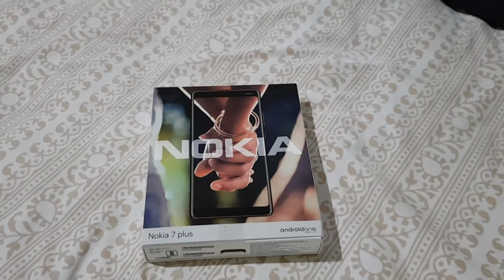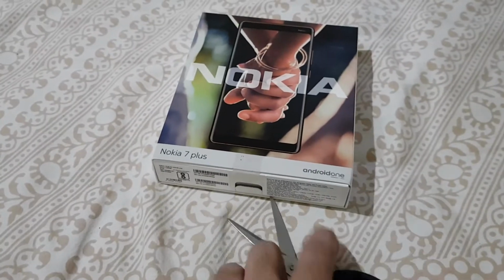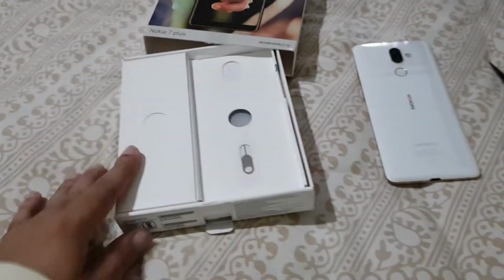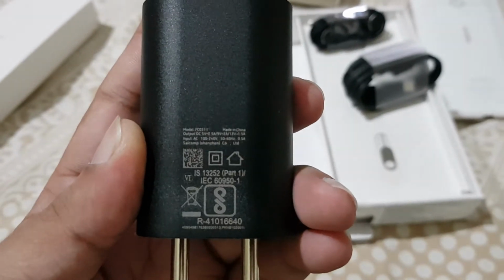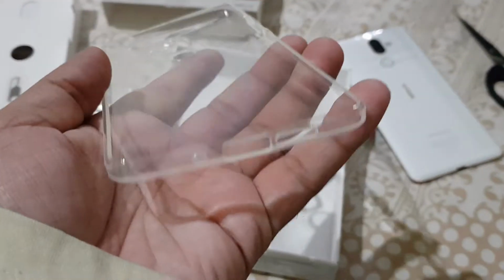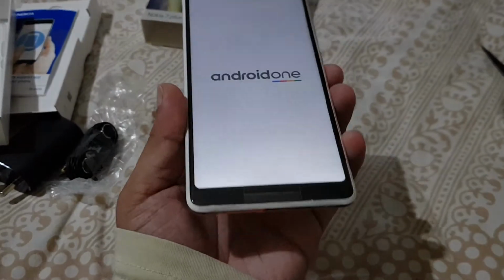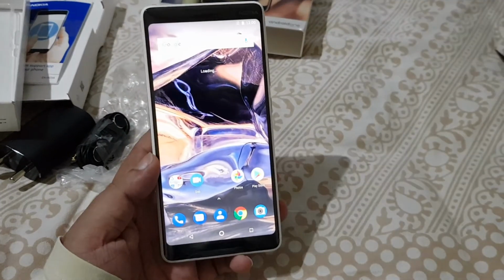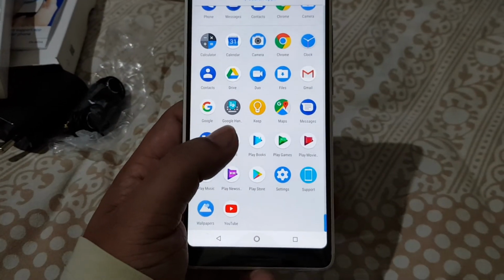Nokia 7 Plus Unboxing and First Impressions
Dual Camera 12MP f1.75 and 13MP f2.6
Android One gets the latest updates
16MP Front Camera
64 GB Internal Storage
4GB LPDDR4 RAM
Qualcomm Snapdragon 660
6.0 HD+ Display
3800 mAH non removable battery